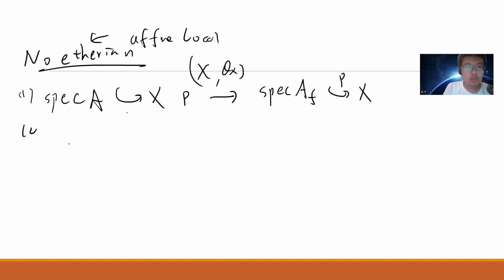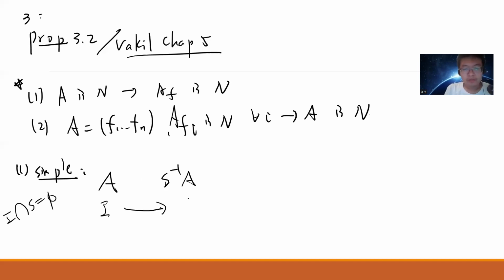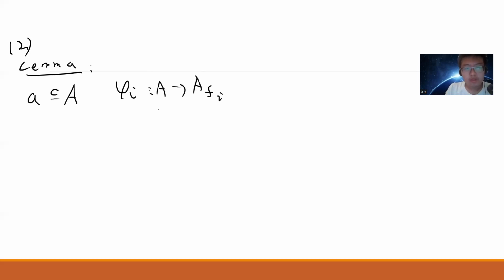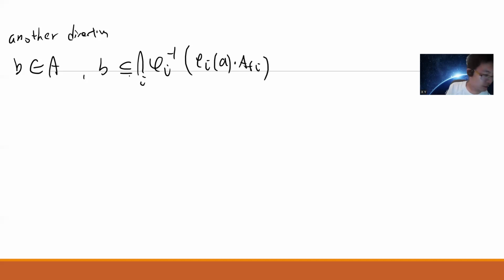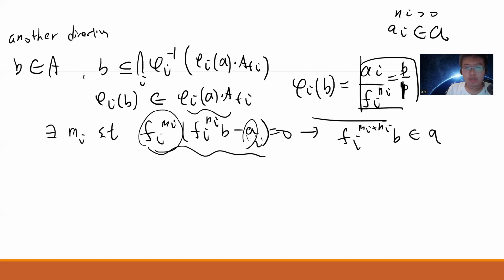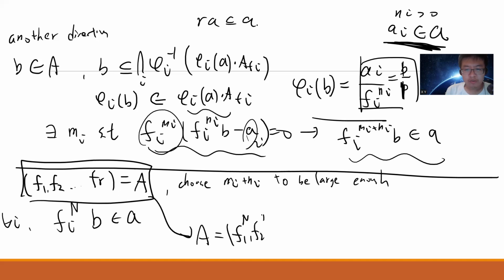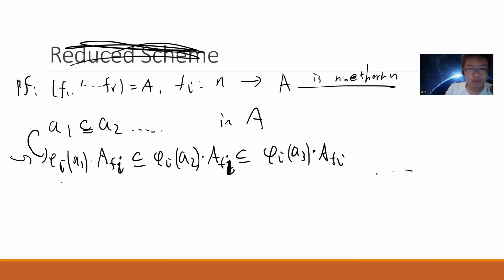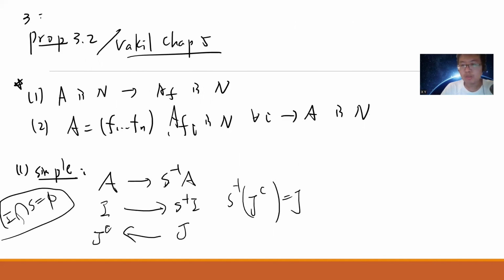algebraic geometry noetherian is an affine local property